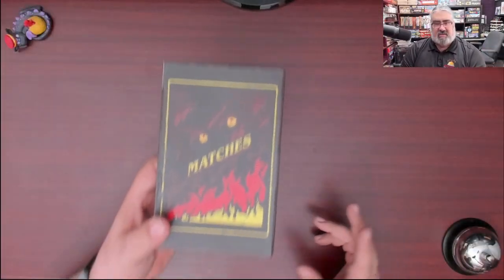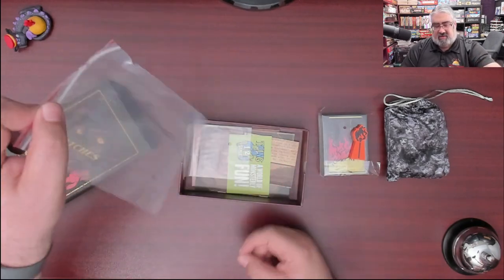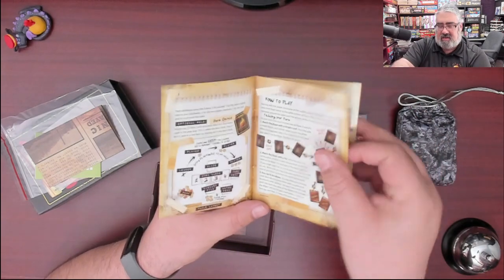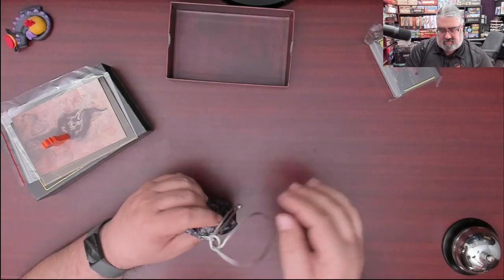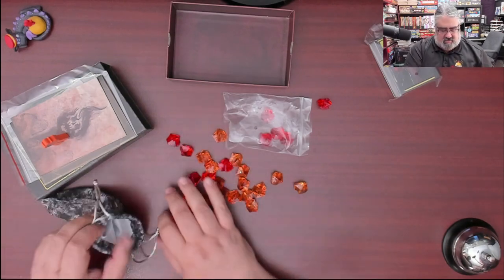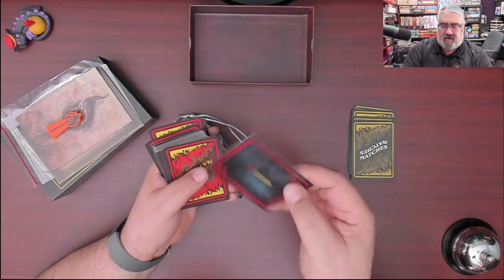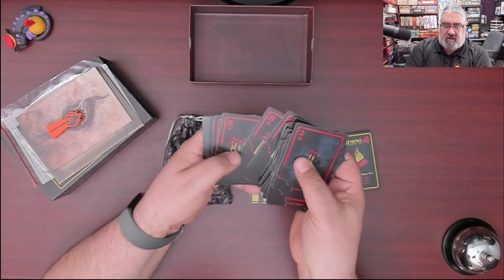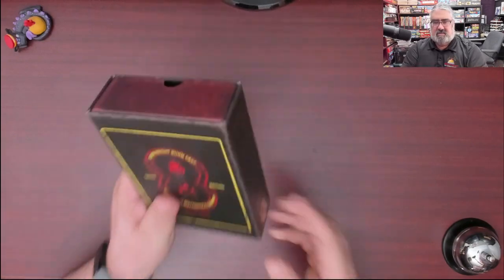Unboxing Matches, A modern card game that traditional playing card game fans will enjoy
Check out the awesome matchbox style box and other great components you get with Matches, a modern card game we're finding hard to classify. There's bluffing, hand shedding, bidding, set collection and more in this hot new card game.

Index:
00:00 INTRO
01:15 OPENING UP THE MATCHBOX FOR MATCHES
07:54 SOME INITIAL THOUGHTS ON MATCHES
08:31 CLOSING AND WHERE TO FIND MORE

From the Publisher:

When you play with fire, you're going to get burned!

Matches is a trick-taking card game, with a unique spin on scoring and playing.

2-6 players
25-40 minutes
Ages 8+

Set within the Thing 12 Games alternative Cthulian world! Matches is the 2nd game in our 'Cthulian Artifact Series'. And a thematic follow-up to the Dice Tower Seal of Approval-awarded: The Seals of Cthulhu!

Designer: Daniel McKinley
Art: Gus Gutierrez